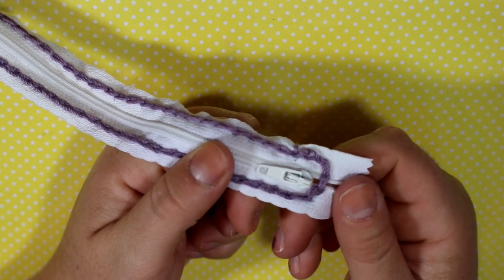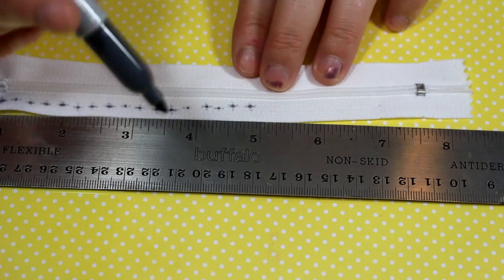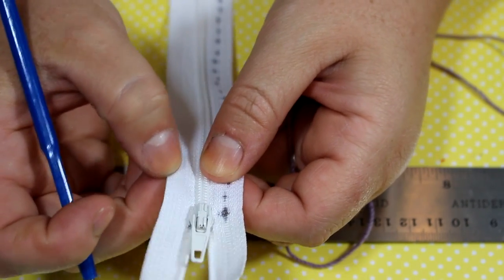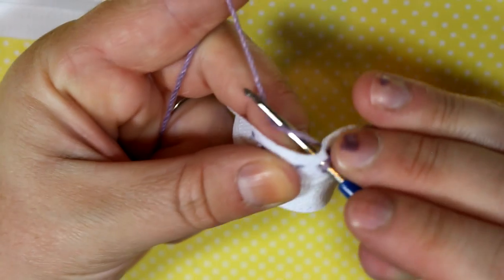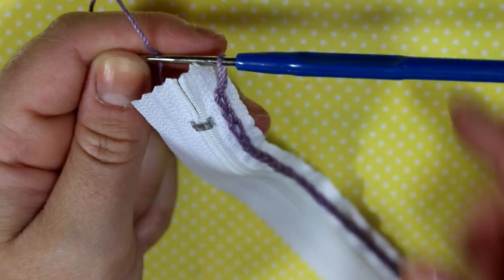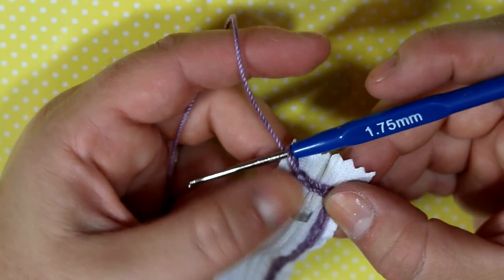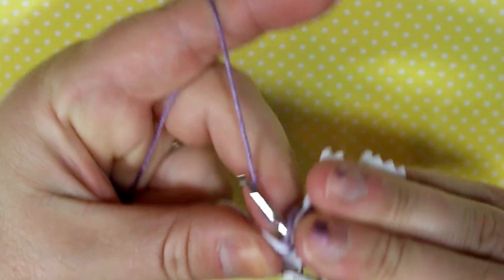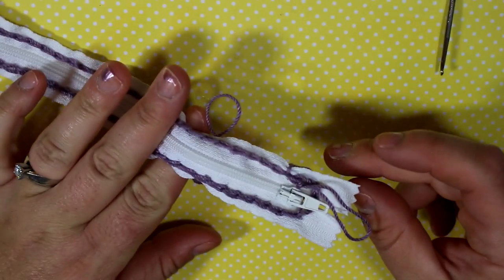Preparing Zipper for Crochet Projects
KEEP READING for SOCIAL MEDIA LINKS AND MY BLOG!

Twitch.tv - charmedbyashley - for Steamed Crafting!